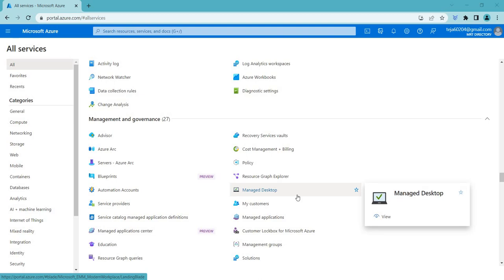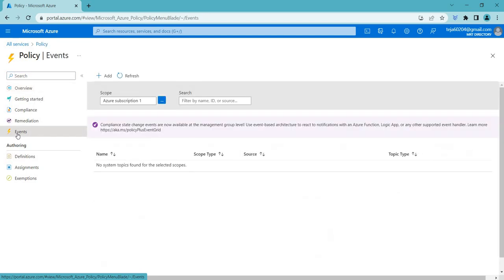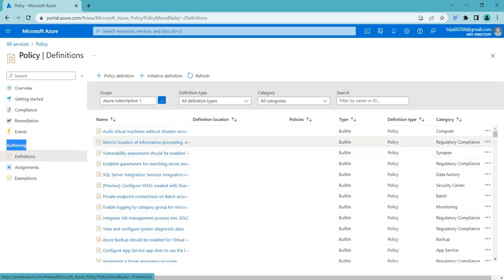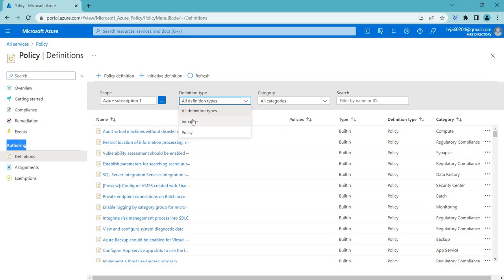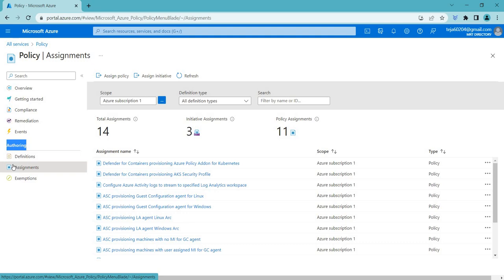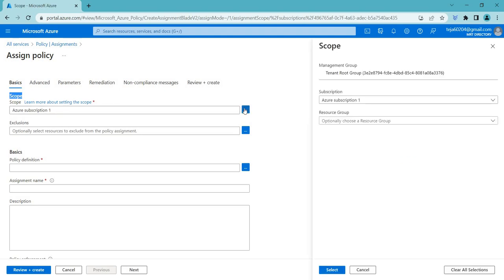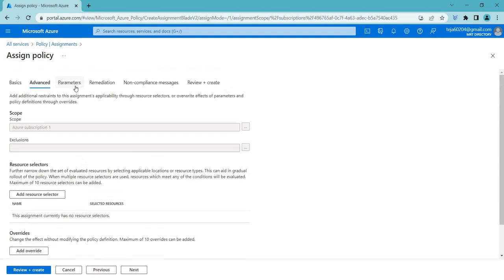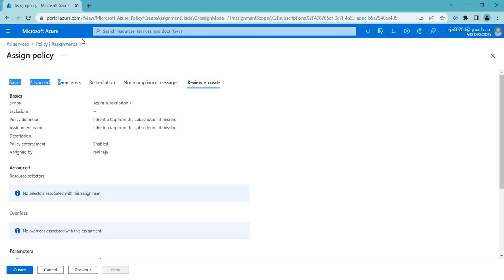Understanding Azure Policy and its Initiative-based Approach||azure tutorial for beginners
Azure Policy is a service in Azure that enables you to create, assign, and manage policies that enforce rules and effects for your resources. Policies can enforce requirements such as resource types, tags, naming conventions, or other requirements that are unique to your organization. By using Azure Policy, you can ensure that all resources deployed in Azure are compliant with your organization’s policies.